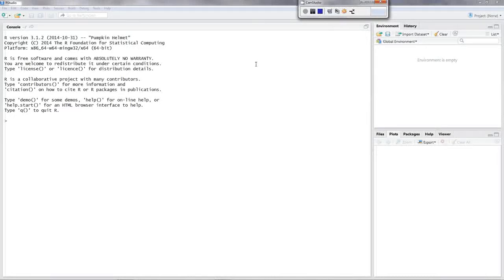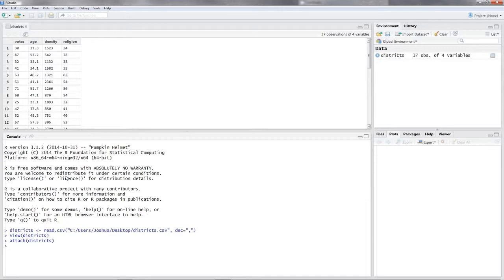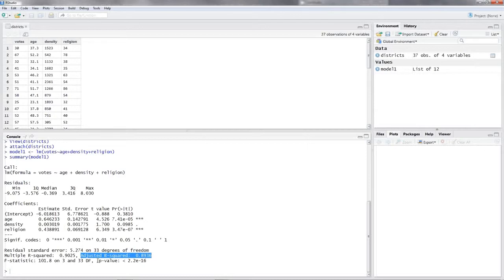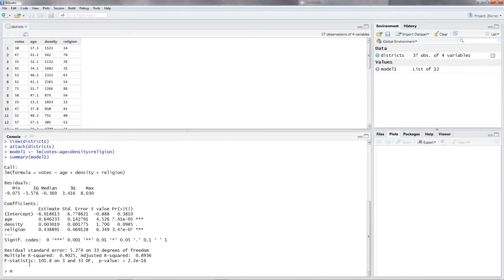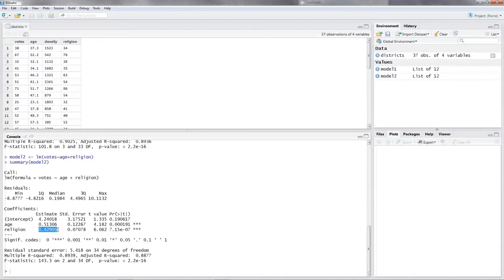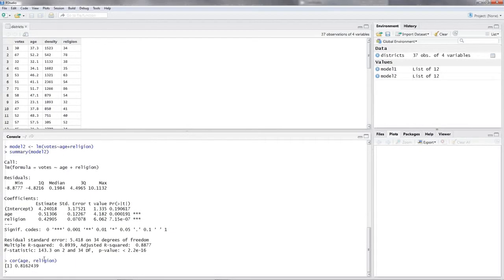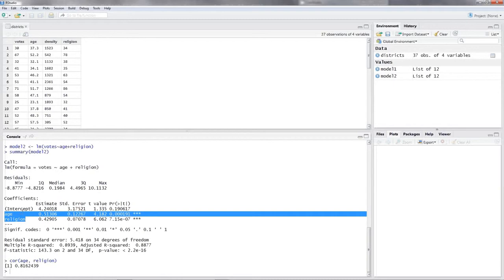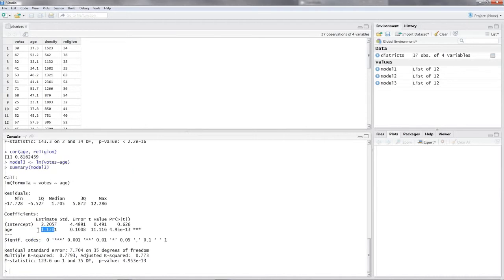Principles of Cliometrics (Episode 26) - Multiple linear regression modelling in R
In this video we'll construct a multiple linear regression model in R